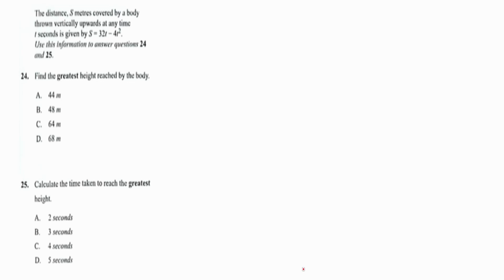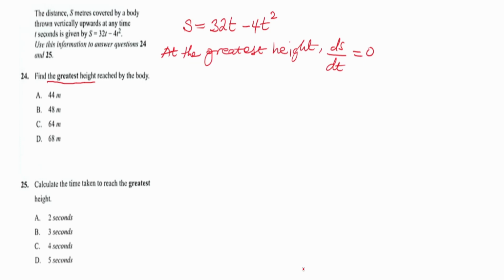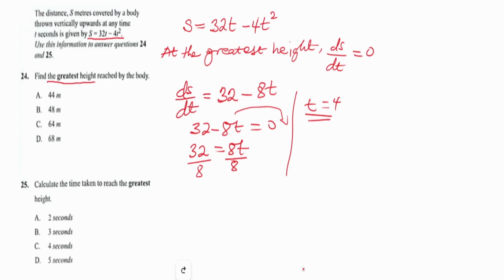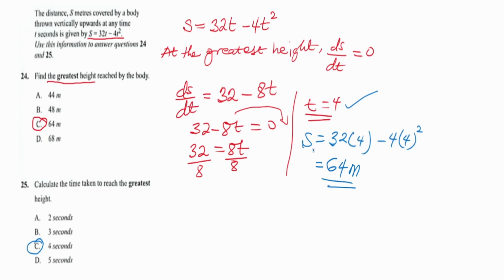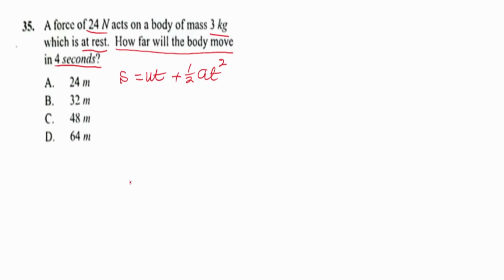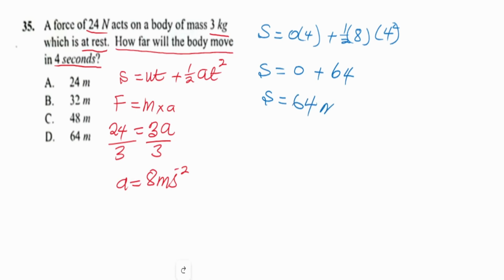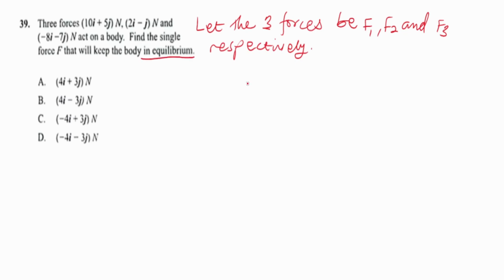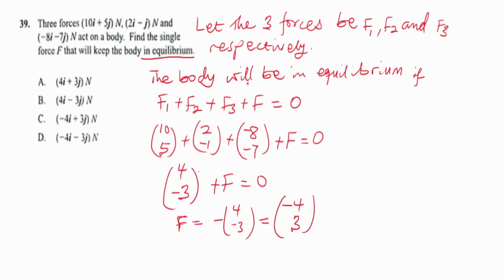WASSCE 2023 (Further Elective Math) Obj. Questions 24, 25, 35 & 39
In this video, I explained and solved WASSCE  2023 objective questions about the topics, differentiation and mechanics.

0:00:00 - Intro
0:00:41 - Question 24
0:03:47 - Question 25
0:04:10 - Question 35
0:06:52 - Question 39